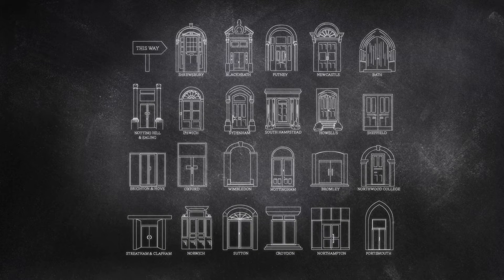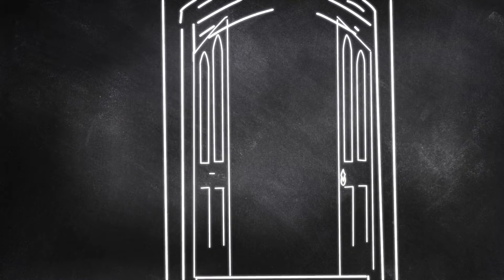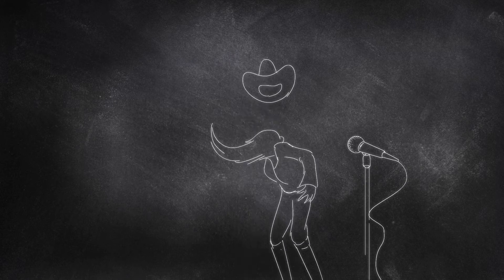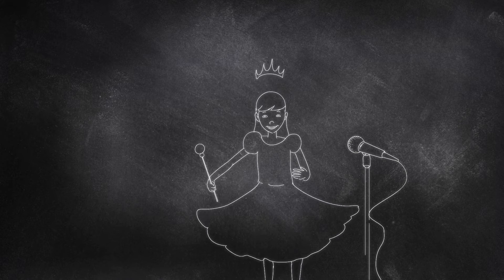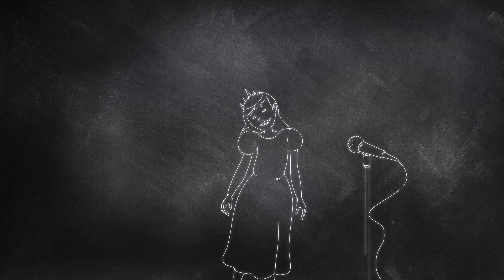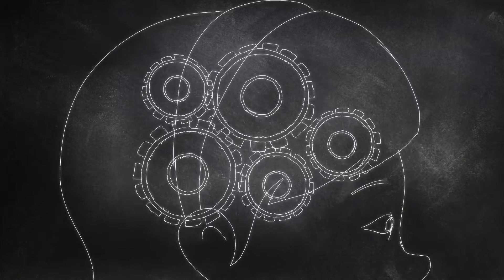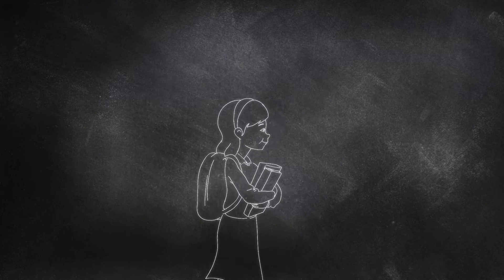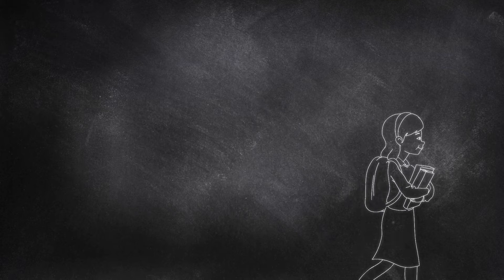Opening Doors: Dr Bethan James' Story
GDST bursaries change lives.

Discover how a GDST bursary helped propel Dr Bethan James on to a career in astronomy.

To donate or find out more about the Girls First Bursary Fund,